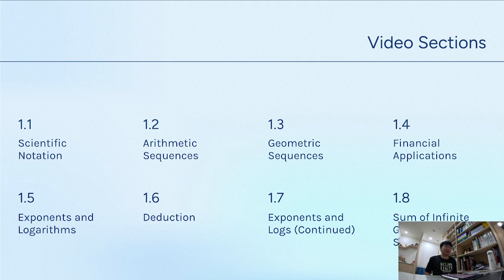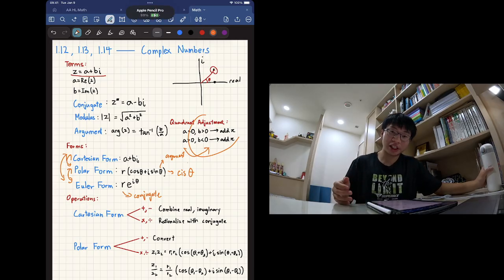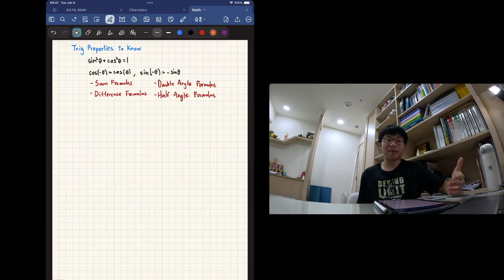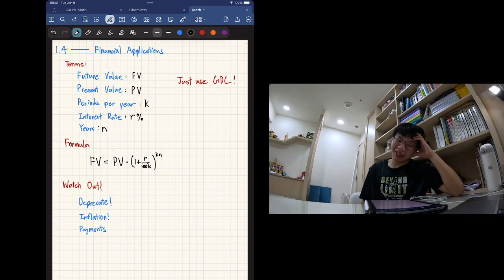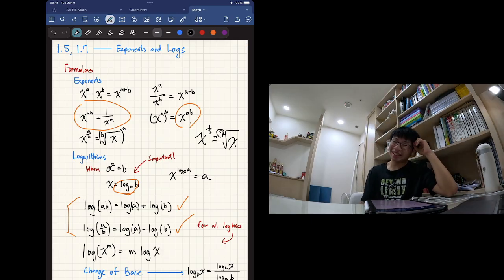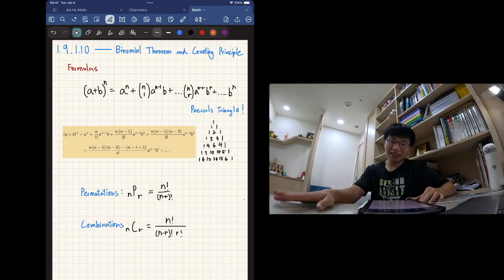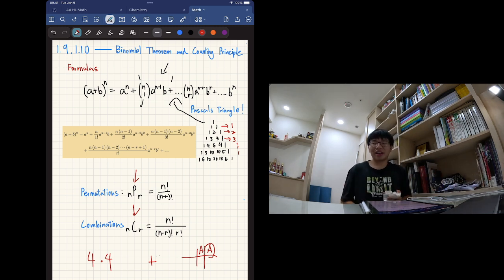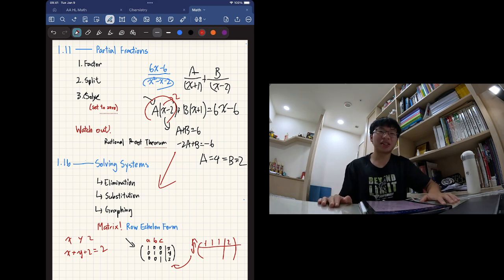IB AAHL Unit One Review!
Recorded on November 13th

Sorry guys, this was really hastily put together. I'll rerecord this video again in the future, but hopefully it's a nice review about everything we need to know. Send me any problems to use as examples for the re-recording. Sorry.